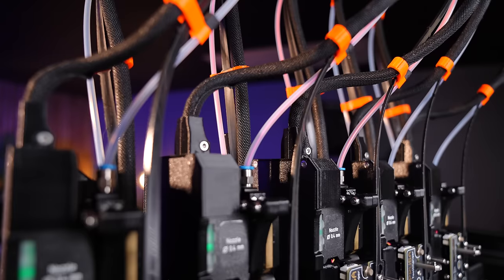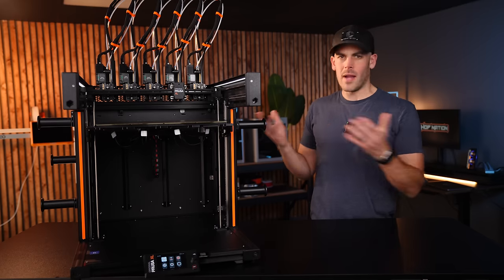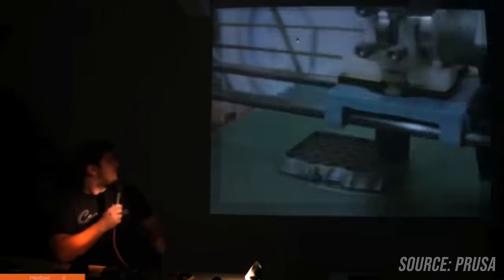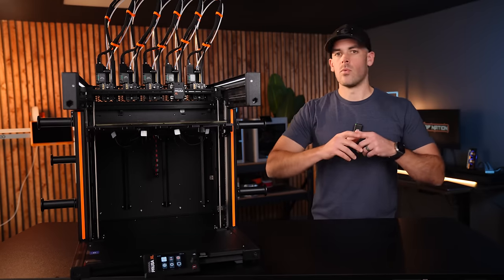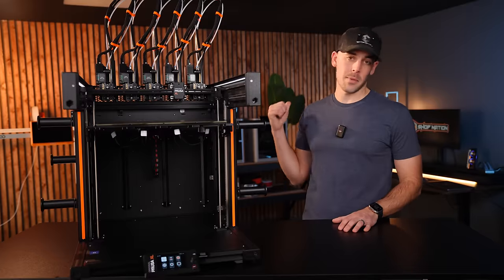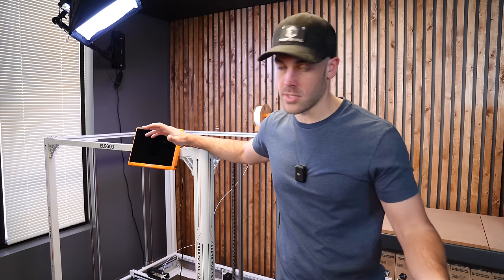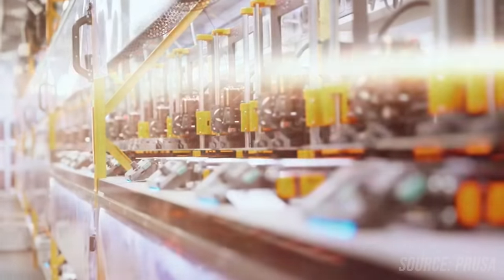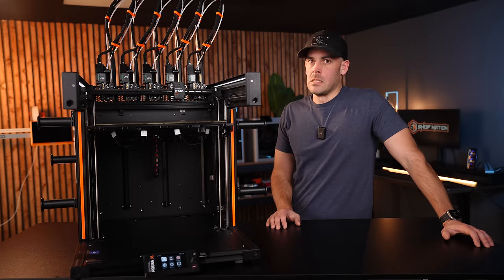Why Prusa is the next Blackberry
I love Prusa...which is why I'm hard on them.  I don't want them to slip into obsolescence!  What do you think Prusa needs to do to stay on top?